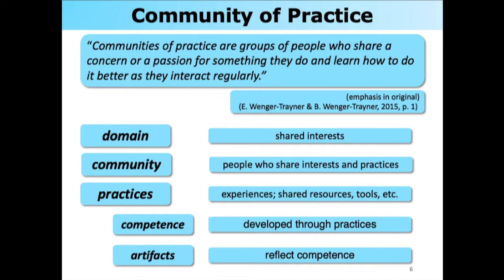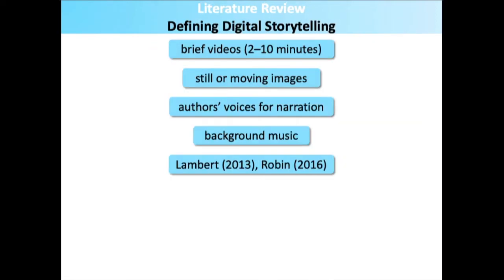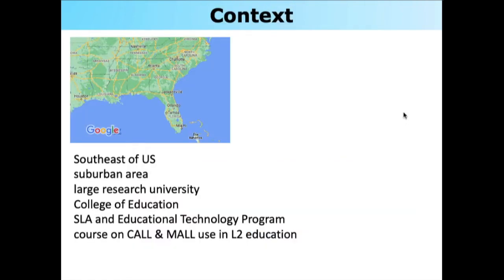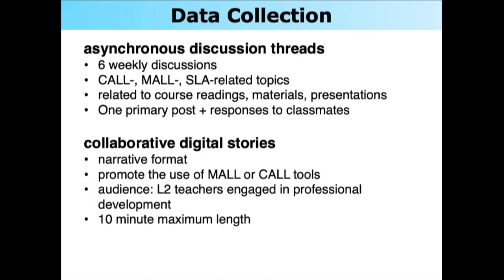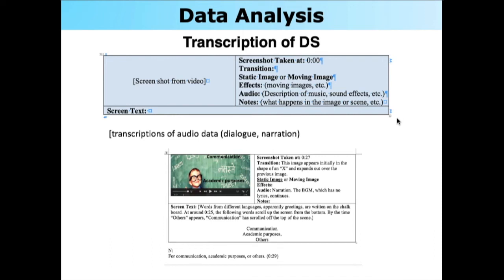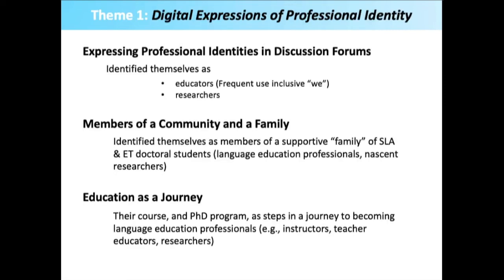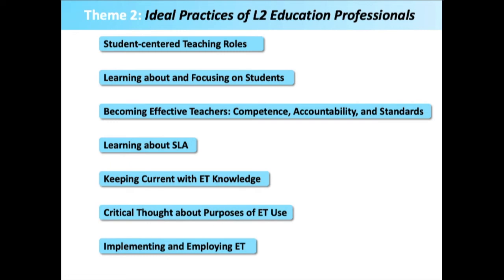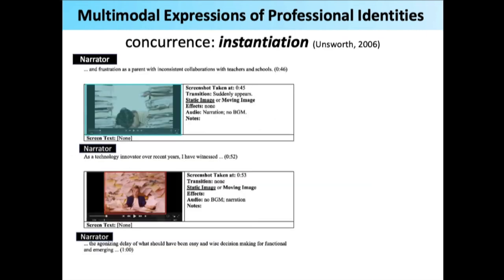Patrick Mannion & John Liontas: Constructing a Community of Practice in Language Teacher Education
Presentation at JALT2021 Saturday, November 13, 16:05-16:30 JST

This study explored doctoral students’ construction of and participation in a community of practice in a course on educational technology use in second/foreign language (SL/FL) education. Findings indicate the participants identified themselves as members of a supportive family of language professionals and nascent academics. Multimodal projects they completed in their course served as testaments to their evolving status as developing experts in both these fields. Implications for practice and research are also discussed.